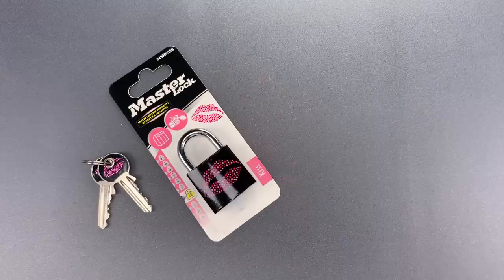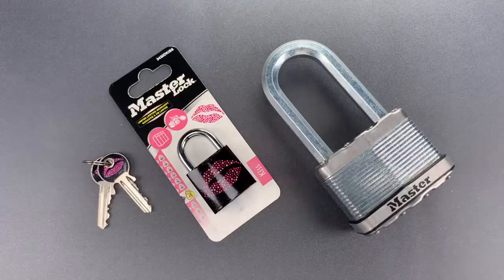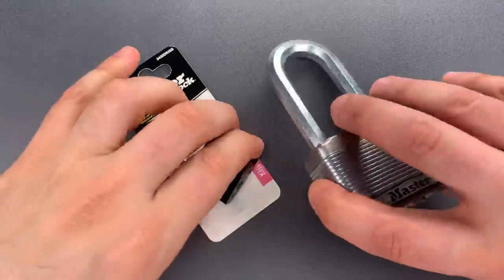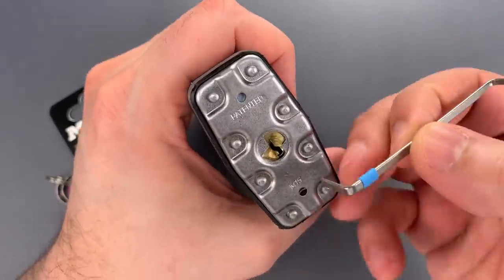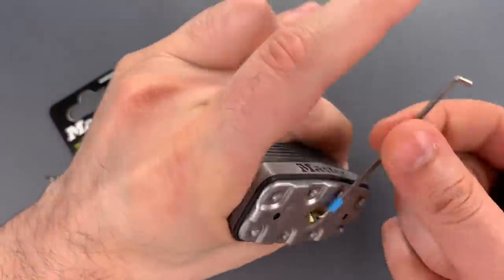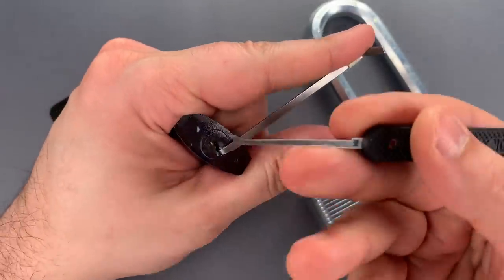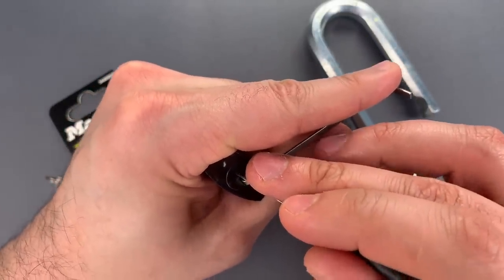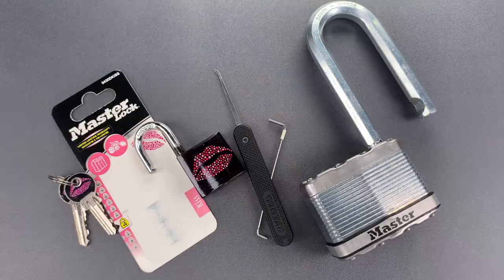[1211] Which Master Lock Is Harder To Pick? A Surprising Result